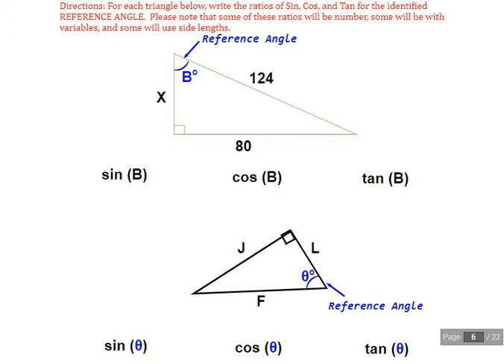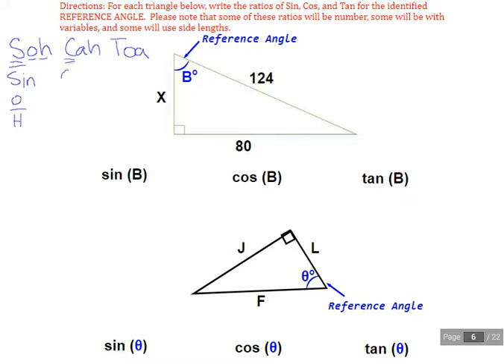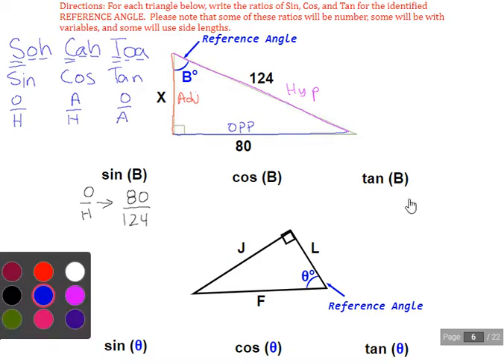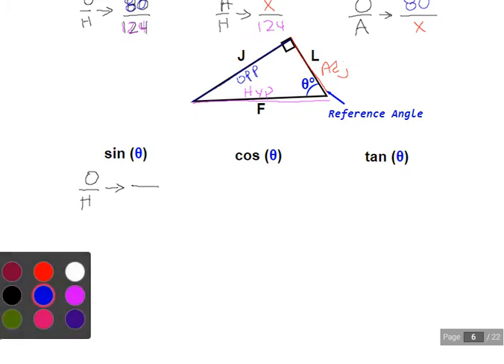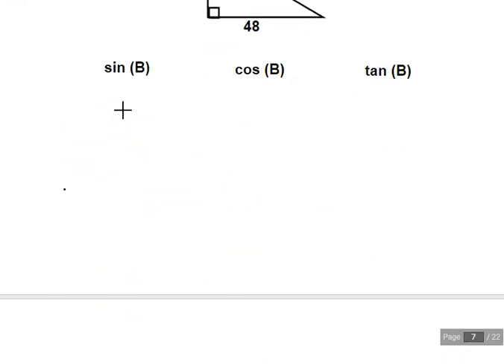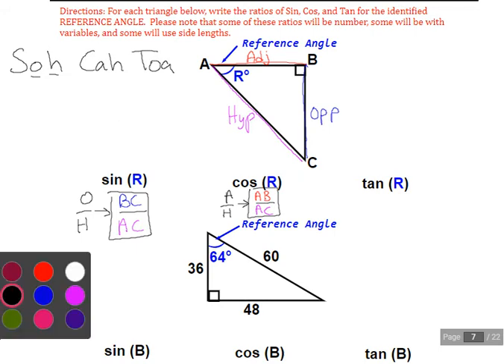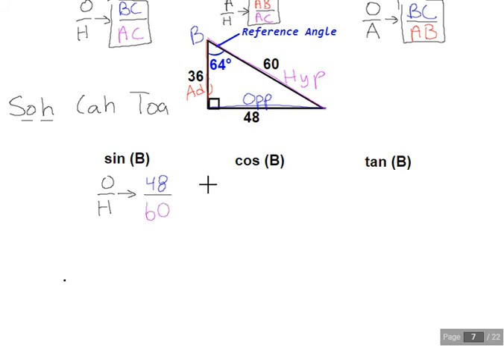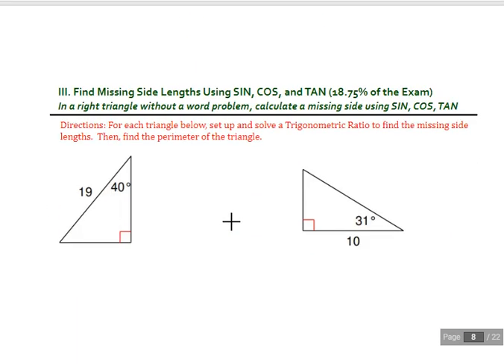KEY Pt 3 Writing ratios for SIN, COS, TAN Topic 8 Test Review Trigonometry